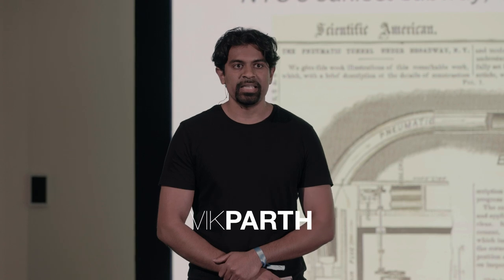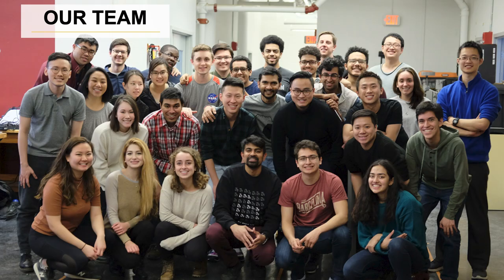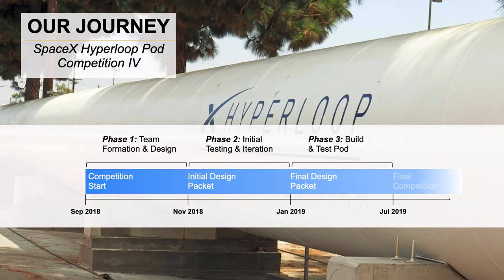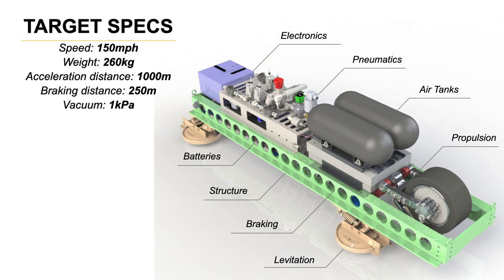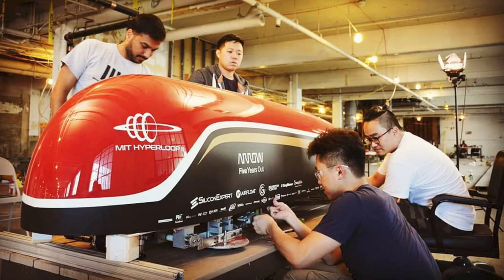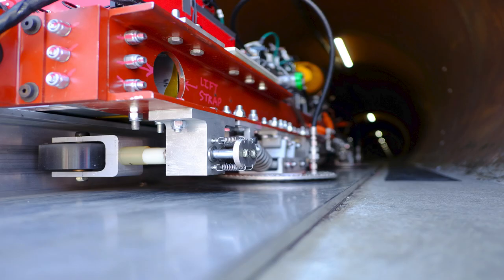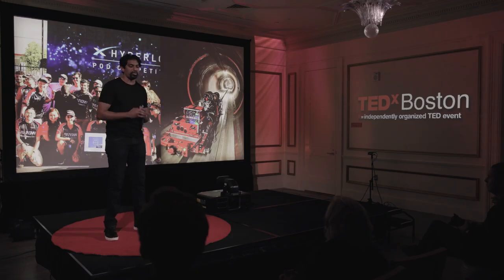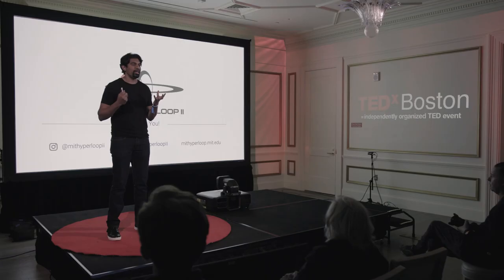Lessons from racing the MIT Hyperloop at SpaceX | Vik Parthiban | TEDxBoston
MIT Hyperloop is a group of interdisciplinary MIT graduate and undergraduate working on the future of mobility and high speed travel. Our latest vehicle (Hyperloop II) debuted at Elon Musk’s SpaceX-Hyperloop program, winning 1st place in USA and 5th internationally at SpaceX HQ. We have recently been working with The Boring Company on a Hyperloop tunneling competition in Las Vegas, NV as well.

Vik Parthiban is passionate about teams and technologies that shape how people interact with digital information and the physical world. He helped build the Magic Leap One AR headset announced in December 2017, where he led an R&D project for the advanced photonics team. Currently a graduate researcher at the MIT Media Lab, Vik is building new holographic interfaces and hardware that hope to push AR/VR technology forward. On the side, he dabbles in high-speed travel with Elon Musk’s SpaceX-Hyperloop and leads the construction of the first Hyperloop transport vehicle using air bearing technology.

Vik Parthiban is passionate about teams and technologies that shape how people interact with digital information and the physical world. He helped build the Magic Leap One AR headset announced in December 2017, where he led an R&D project for the advanced photonics team. Currently a graduate researcher at the MIT Media Lab, Vik is building new holographic interfaces and hardware that hope to push AR/VR technology forward. On the side, he dabbles in high-speed travel with Elon Musk’s SpaceX-Hyperloop and leads the construction of the first Hyperloop transport vehicle using air bearing technology. This talk was given at a TEDx event using the TED conference format but independently organized by a local community.